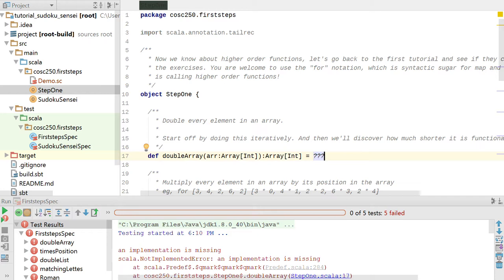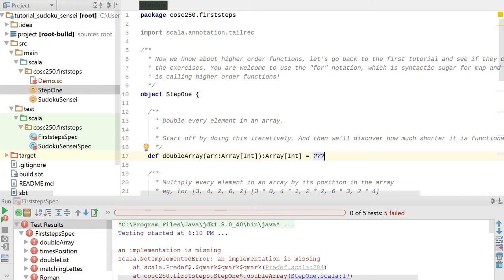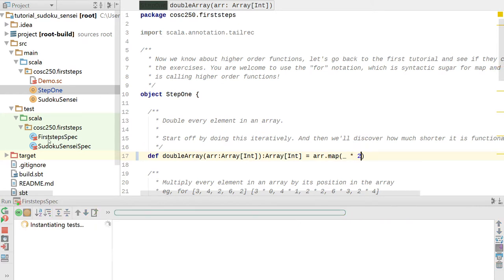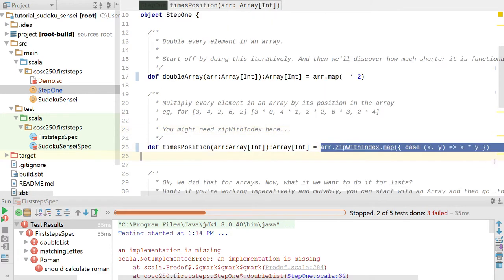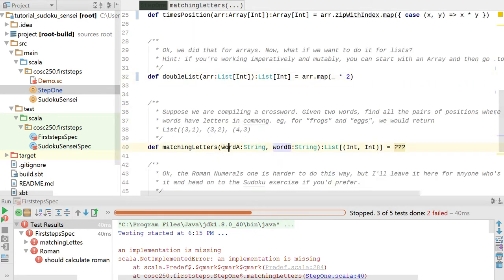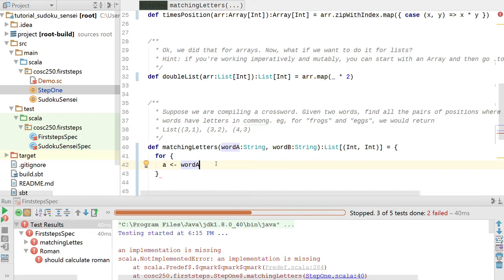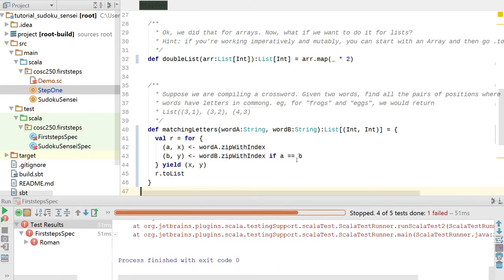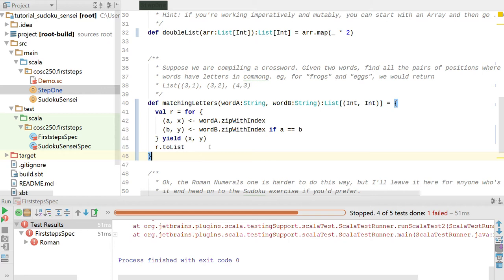cosc250 tutorial 3 solution video: Higher order functions and Sudoku Sensei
A bit of a warts-and-all video, in that the intellisense pop ups don't appear in the video (oddity with XBox app for screen recording), and there's a point latish in the video where I have a moment's brain-fade.